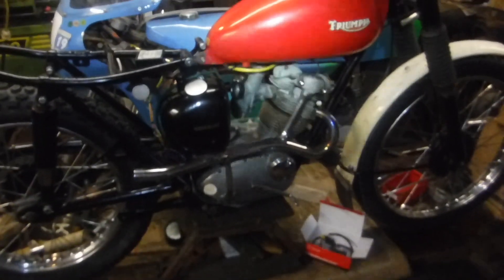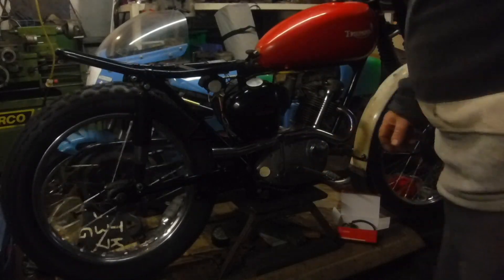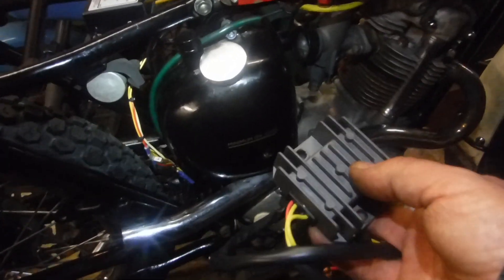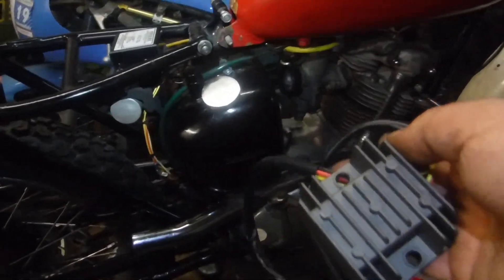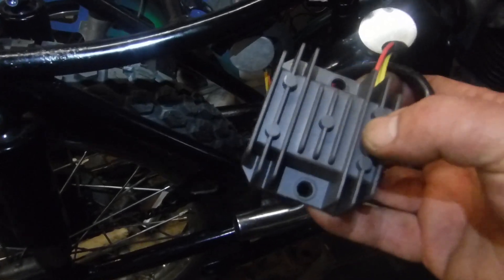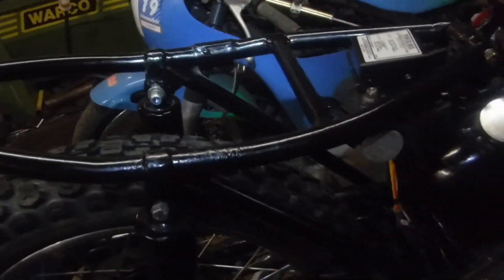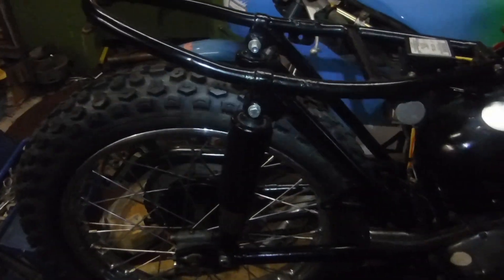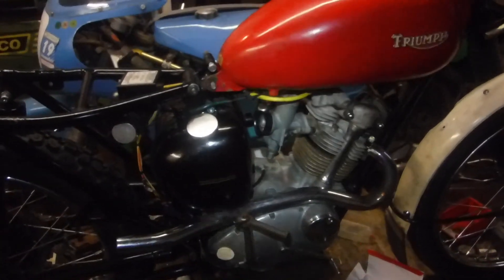Triumph Tiger Cub - A stalled project is resumed. Update 8 Engine runs direct off alternator at last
I finally sorted out the electrics to allow good starting and running off a healthy 12 volt DC output, using a neat little regulator / rectifier of a type I have fitted to numerous - mostly customer machines - over the years. I also learned that it would appear only certain types of regulator / rectifier have provision for starting and running without a battery, or so it would seem.